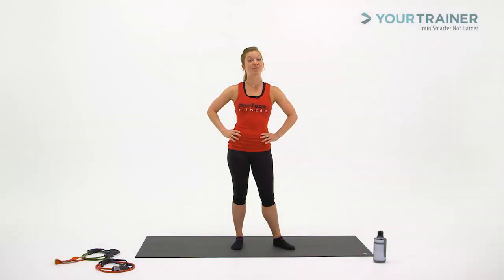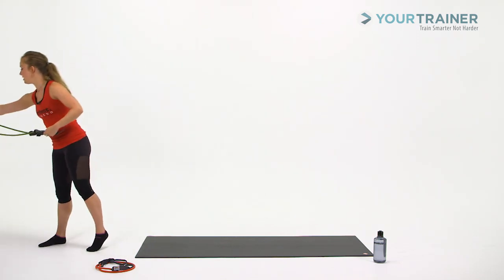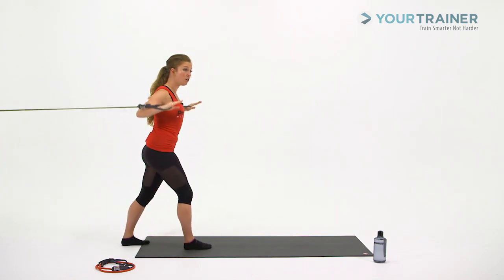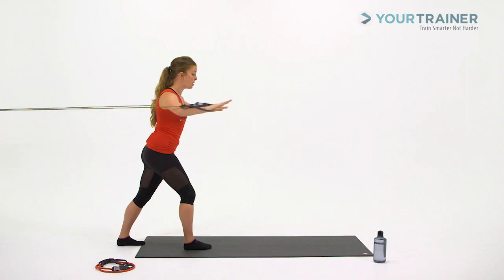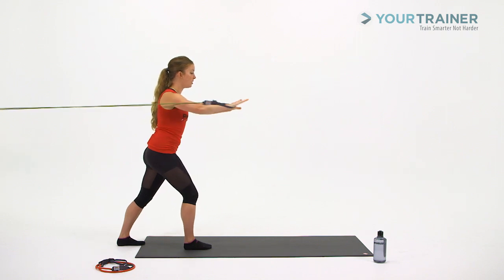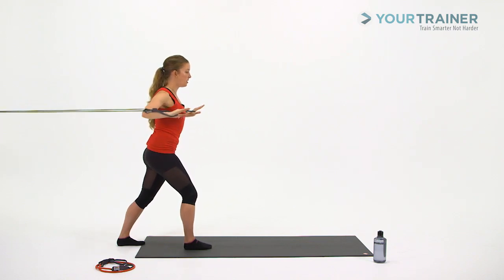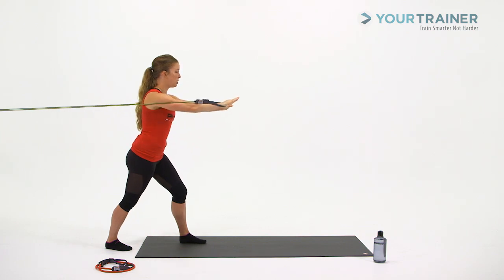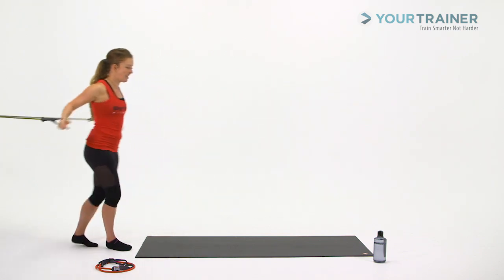Perfect Resistance Band Workout - Chest Press - Day 4 Workout 1